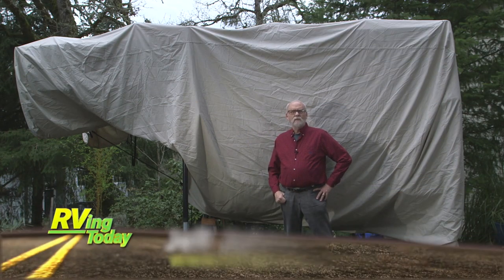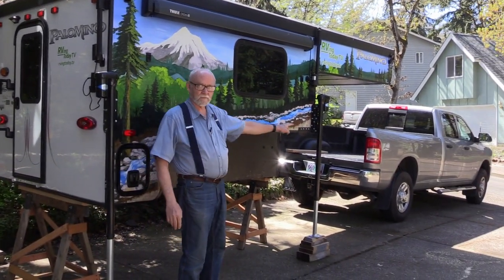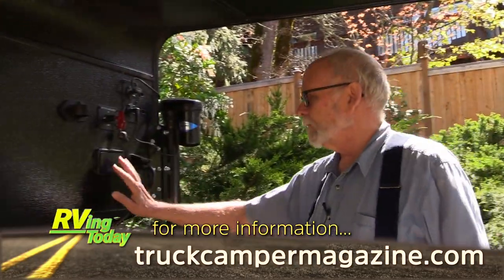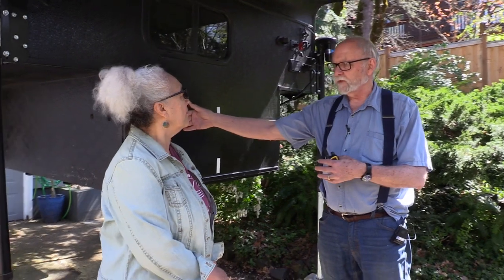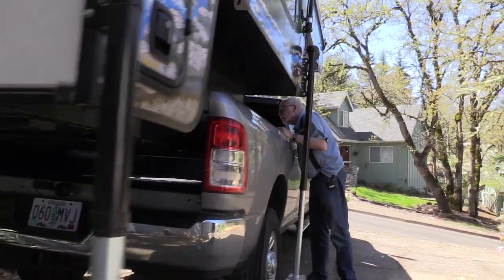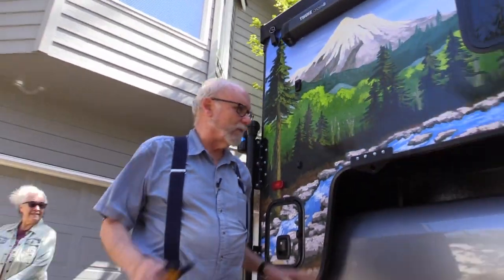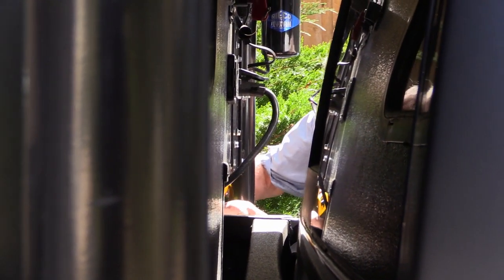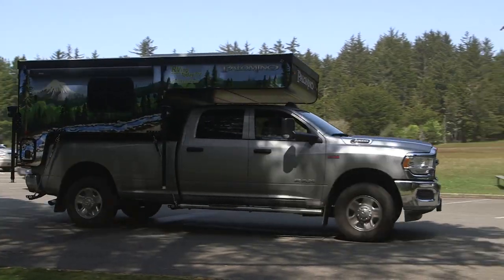How to Mount a Truck Camper with Jeff Johnston on Show Segment 2023 03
With the increase and the popularity of truck campers, one of the hardest things to learn is loading that camper on your pickup bed. Jeff Johnston shows us some tricks he's learned over the years that will simplify and make loading that camper a lot easier.